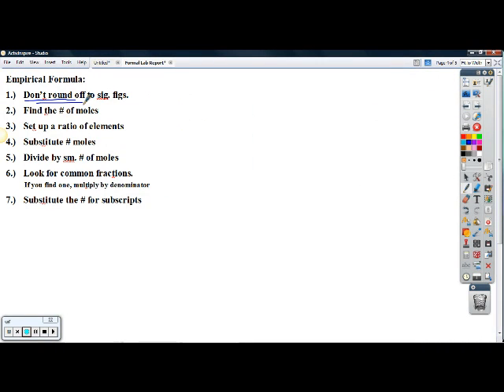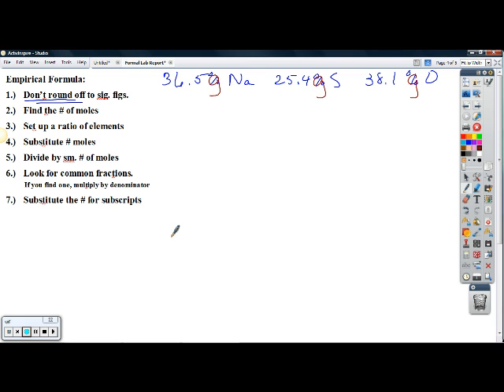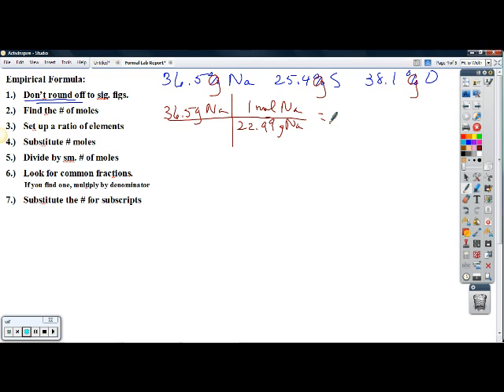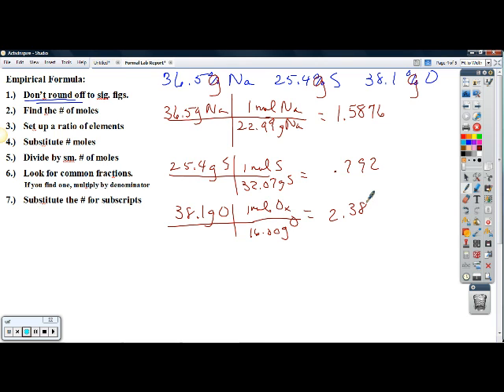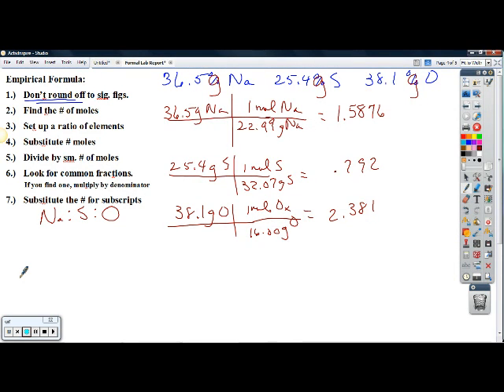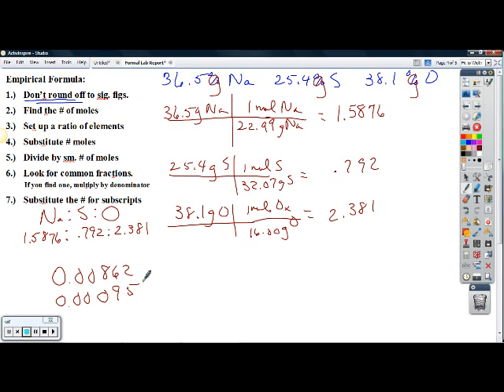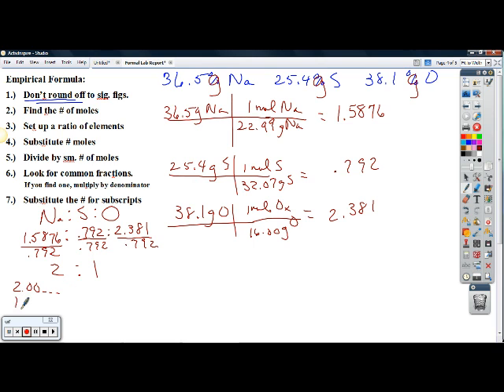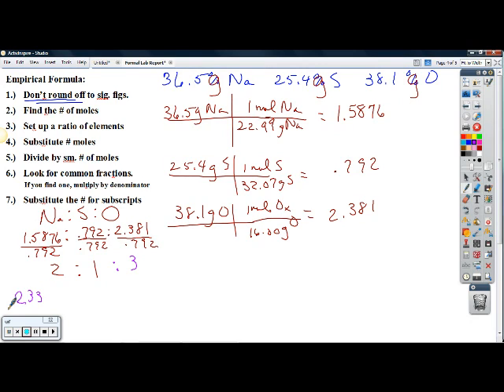17d-1 EmpForExample1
Emperical Formula